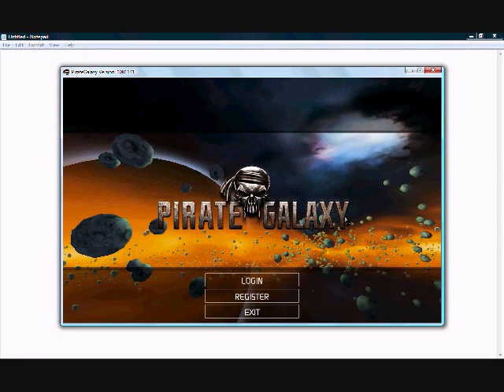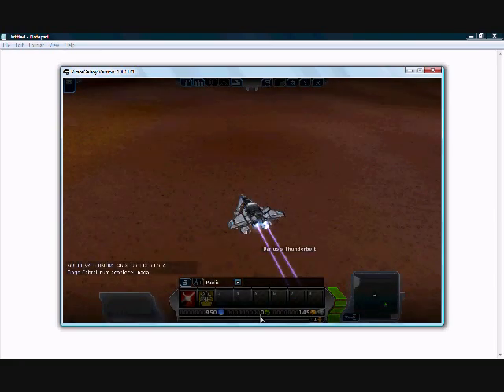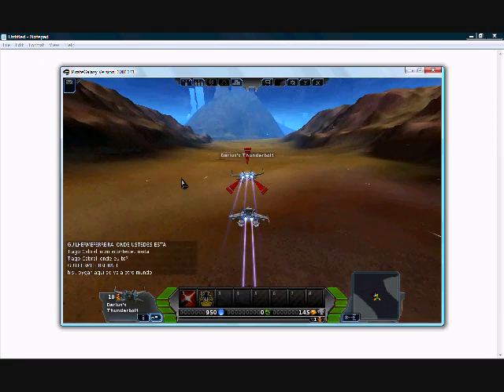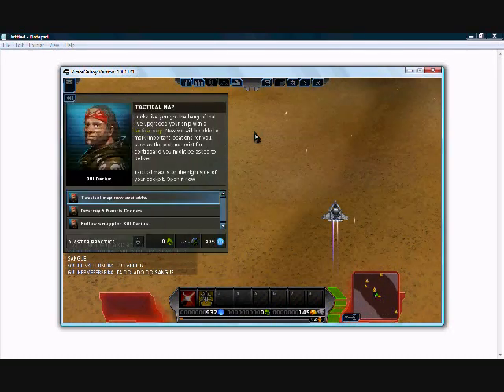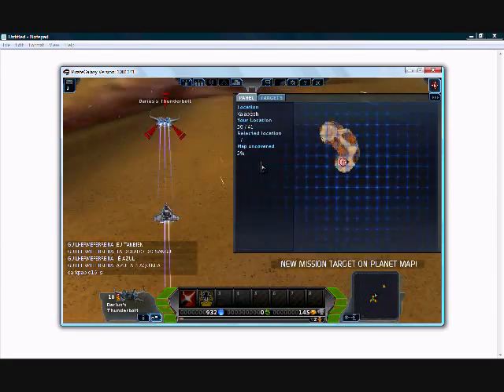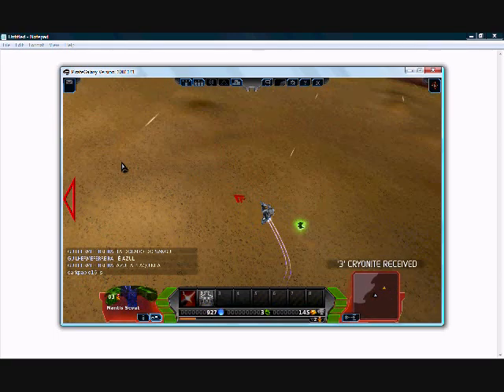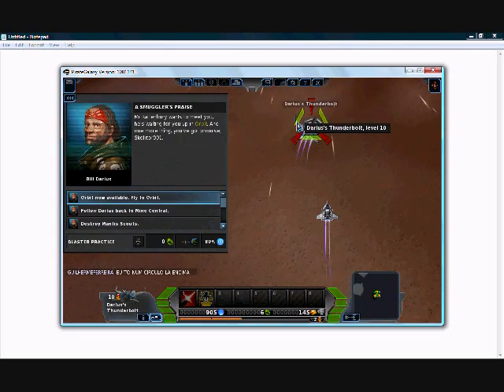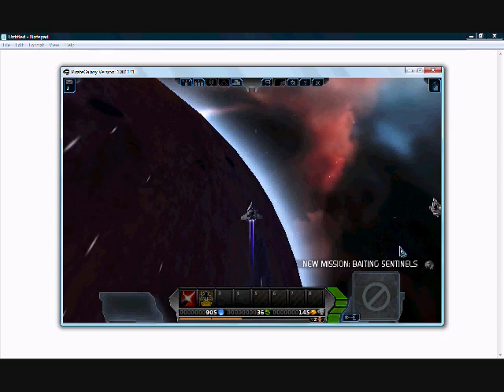Pirate Galaxy: Blaster Practice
Video tutorial for the Pirate Galaxy Mission 2: Blaster Practice.
View more tutorials and helpful info on the wiki.

Pirate Galaxy and all media related are Copyrighted to SplitScreen Studios. This Video was made by request from SplitScreen English Community Manager Delloda (Postion Currently Resigned)